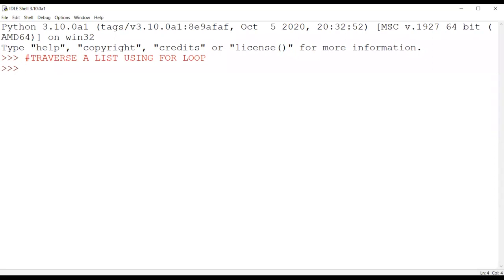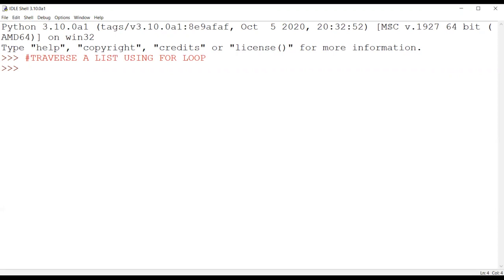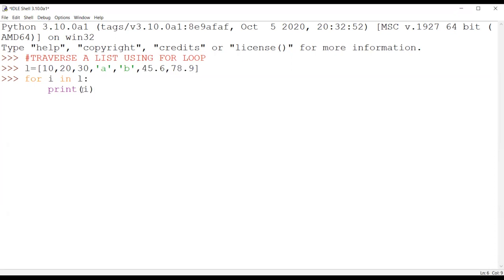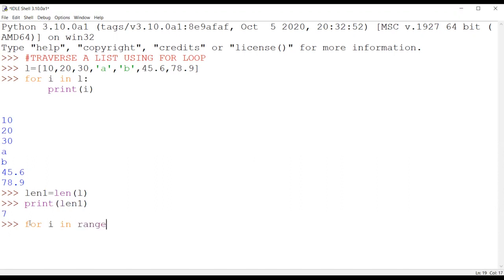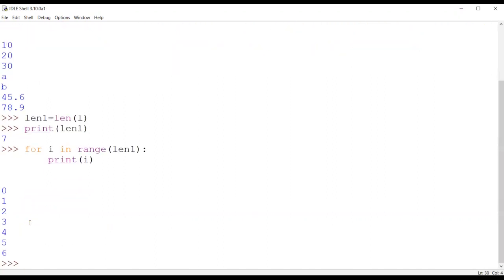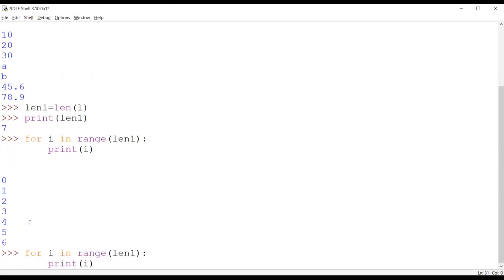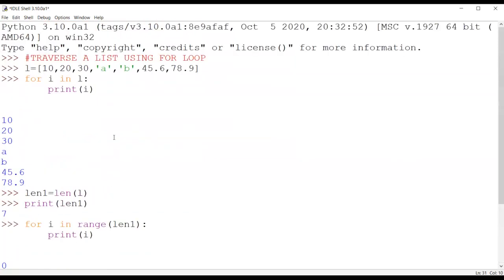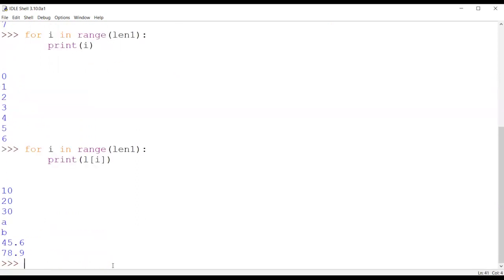Accessing Lists with For Loop in Python| Iterating through Lists |Class 11 & 12 CS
Description:
🚀 Learn how to traverse a list in Python using a for loop! In this tutorial, you'll discover:

✅ How to iterate through a list using for
✅ Accessing elements one by one
✅ Using range() and enumerate() for indexed iteration

🔹 Watch till the end for hands-on examples and common pitfalls!

🔗 Watch Now

🔗 Watch Now

▶️ HTML Tutorials
🔗 Watch Now

Join the community and get updates.
Follow Here

Connect Here